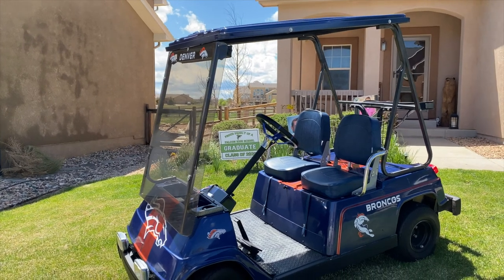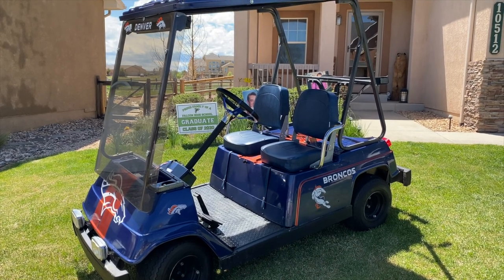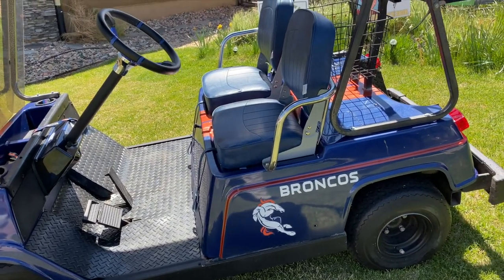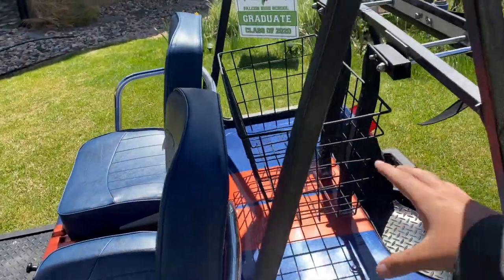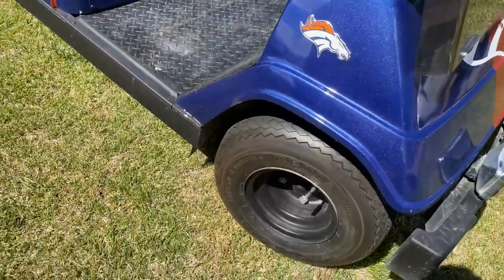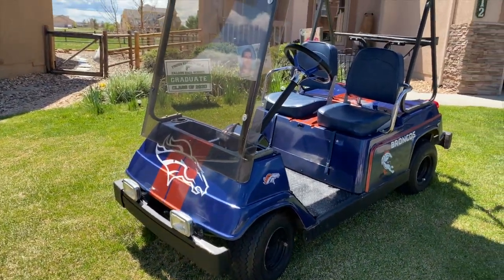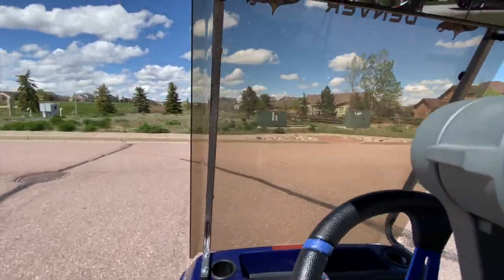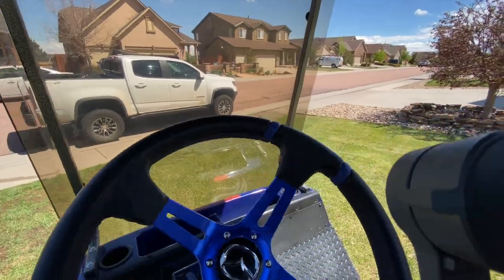Legotopia Reviews (Custom Broncos Golf Cart 2020!)